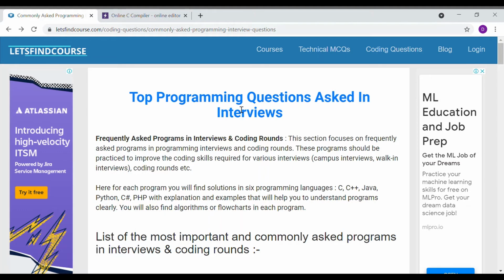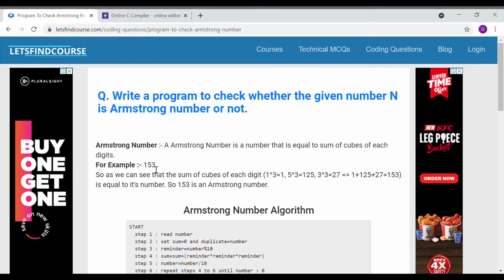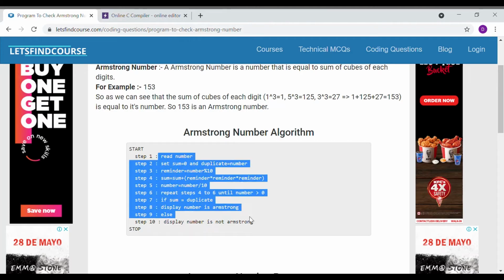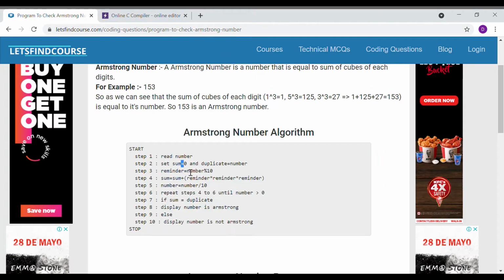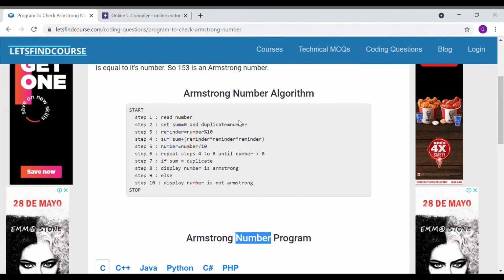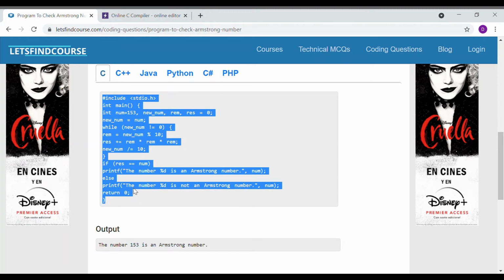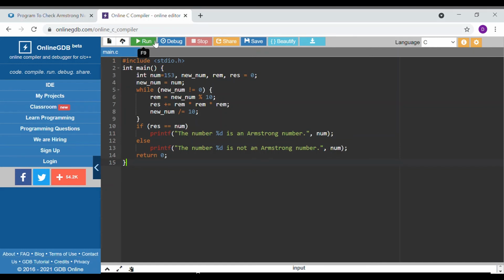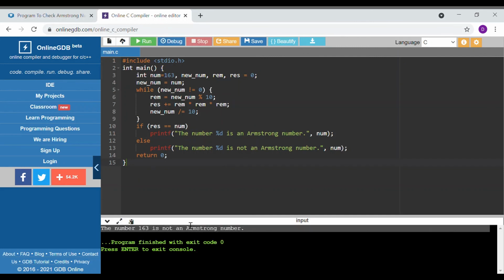Algorithm & Program to Check Armstrong Number - Letsfindcourse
Know algorithm and program to check whether the given number is Armstrong Number or not.

Armstrong Number is a number that is equal to sum of cubes of each digits.